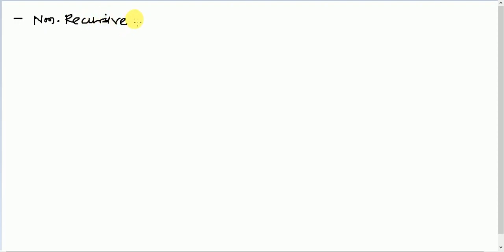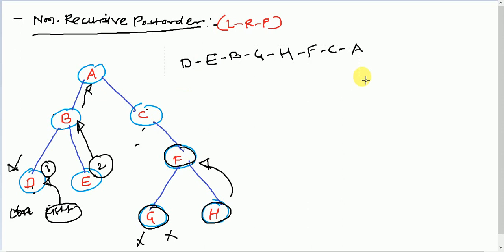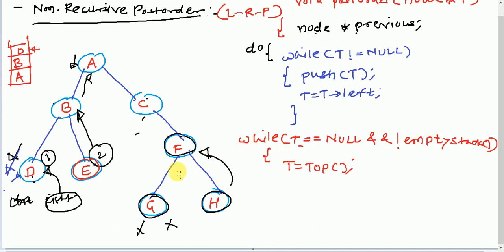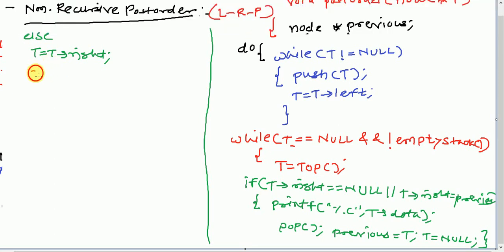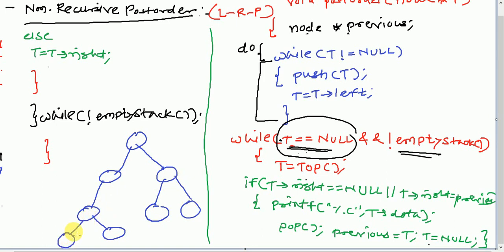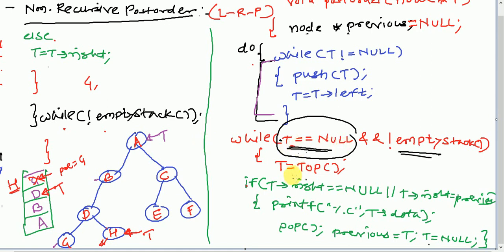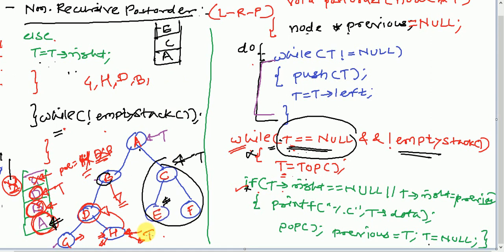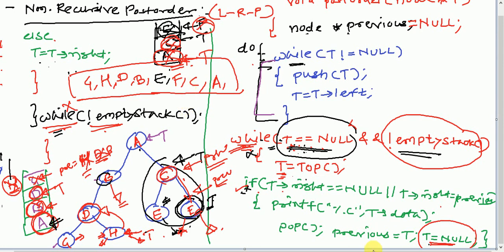Postorder Traversal Non Recursive